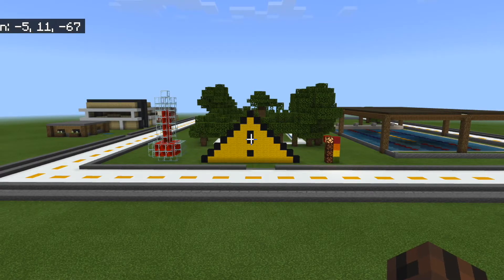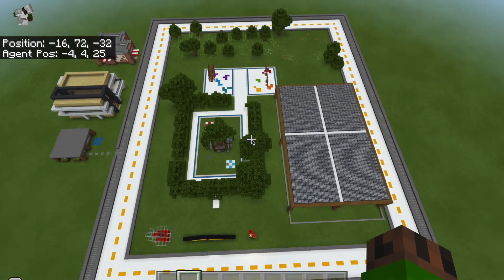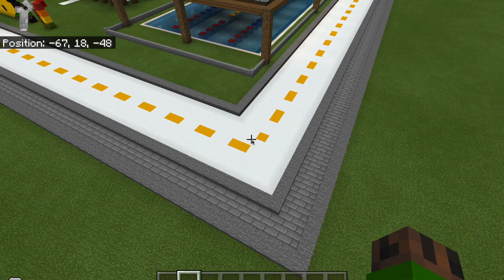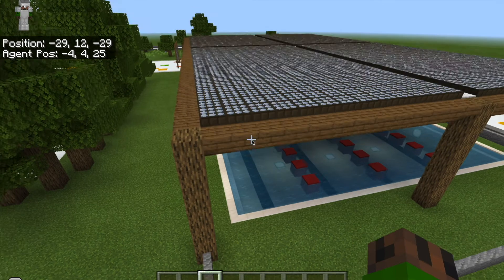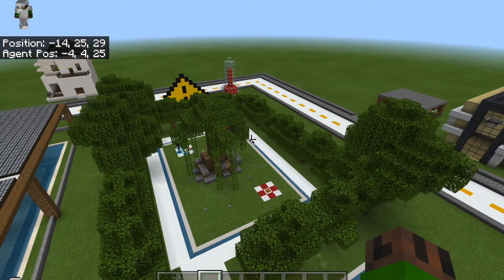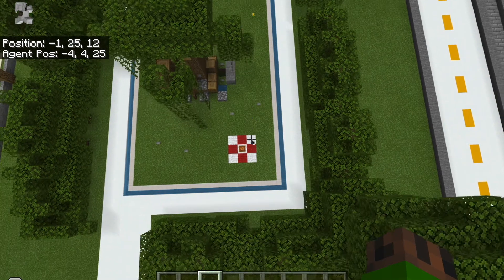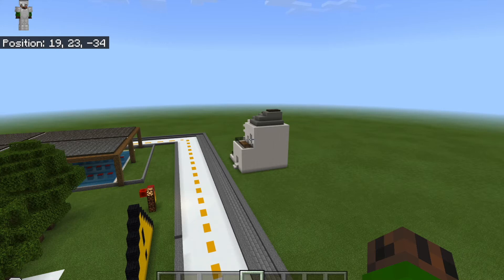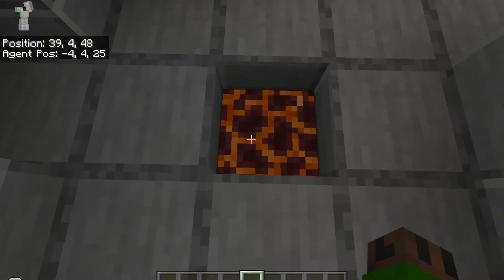STEM MAD Competition | Secondary Submission 2021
Students from Primary (Years 1 & 2) and Secondary (Year 9) presented at the inaugural CEDP STEM MAD (Make a Difference) Showcase online via Zoom. This is the submission from our Secondary students.

Students from Year 9 received wonderful feedback for their submission. Some comments included:

"I like that you have also considered how to attract people to the place by not only providing heat stress solutions but also picnic areas and entertainment areas in strategic positions that encourage people to use the place."

"I love the research that you've used to support your design. Great solutions to the problems of heat stress. If roads are reflective, will it be harder for people who drive to see the road? I love the project. "